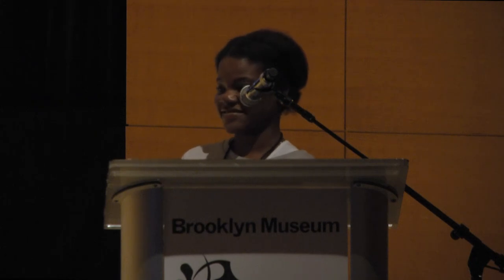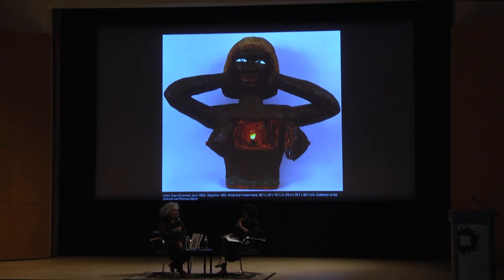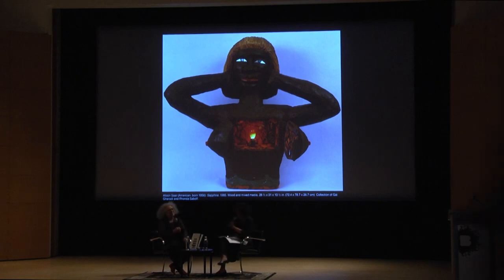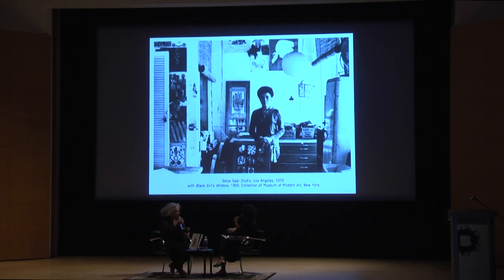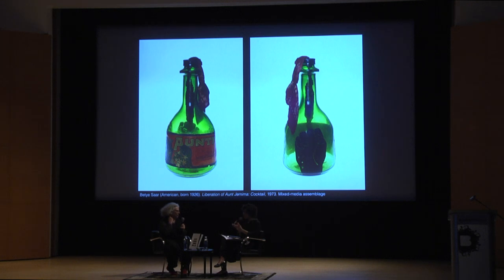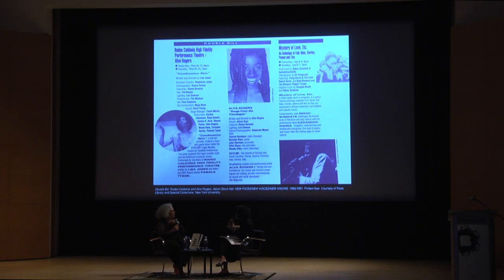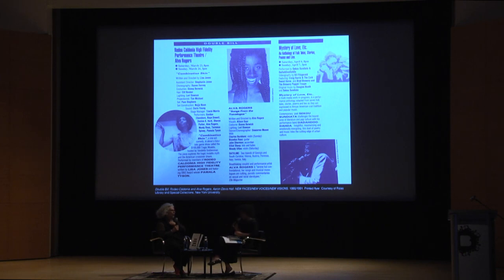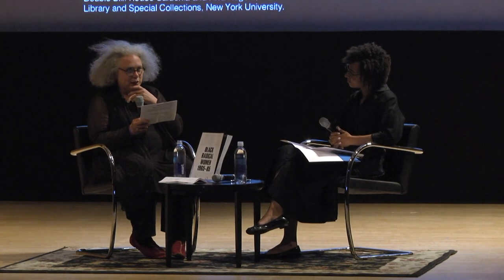Symposium: We Wanted a Revolution - Interview - Alison Saar with Rujeko Hockley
Interview - Alison Saar with Rujeko Hockley

This daylong symposium features four panels on black revolutionary art practices, including talks by artists in the exhibition We Wanted a Revolution: Black Radical Women, 1965–85 and related scholars. Participants include Catherine Morris and Rujeko Hockley, co-curators of the exhibition; Anne Pasternak, Shelby White and Leon Levy Director, Brooklyn Museum; Aruna D’Souza, art historian and critic; Kellie Jones, Associate Professor of Art History and Archaeology at the Institute for Research in African American Studies, Columbia University; and Uri McMillan, Associate Professor of English at UCLA.

This event took place at the Brooklyn Museum
on Friday, April 21, 2017.